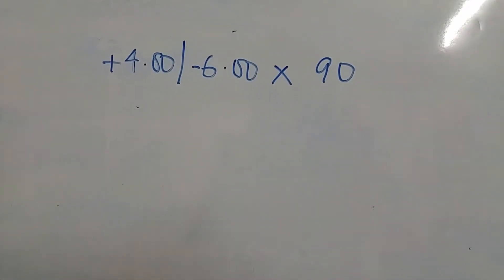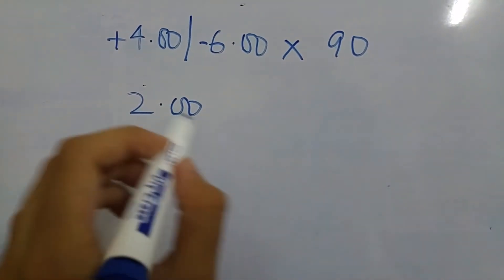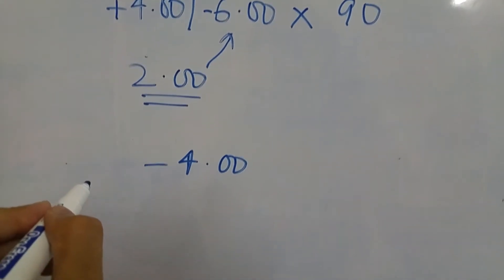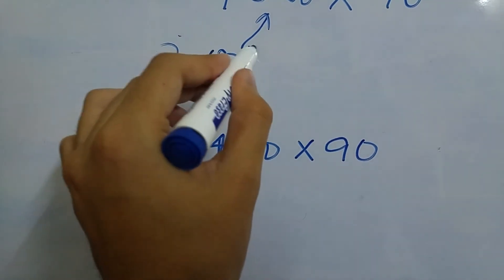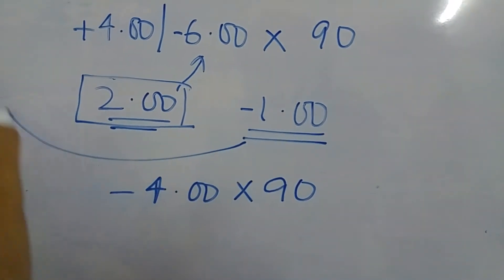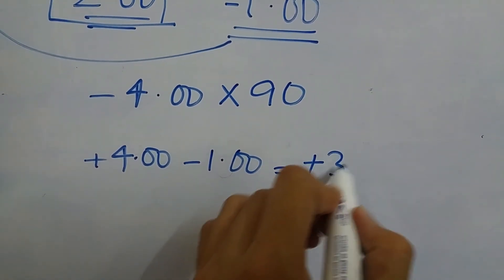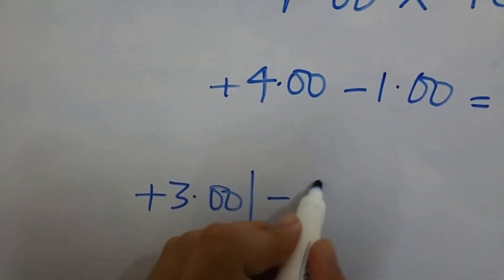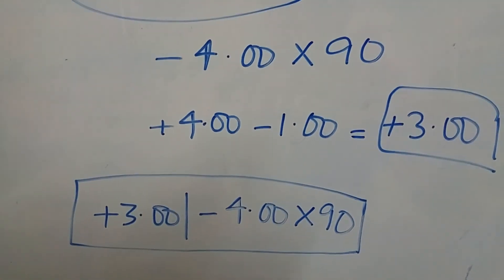Cyl Reduction in optical prescriptions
This video tells you about the procedure of cylinder reduction in optical prescriptions